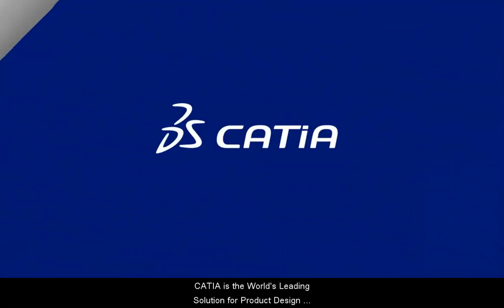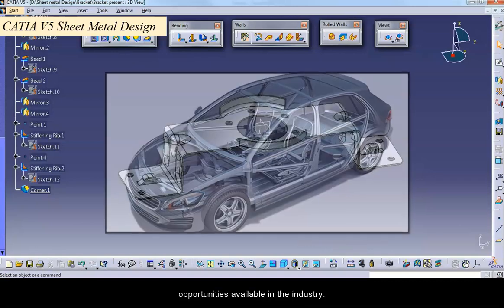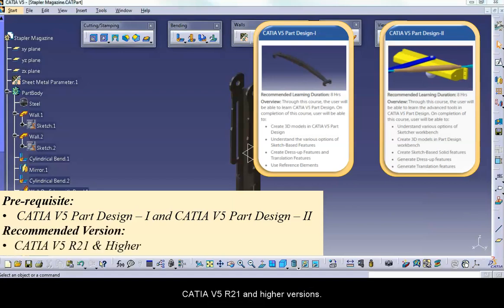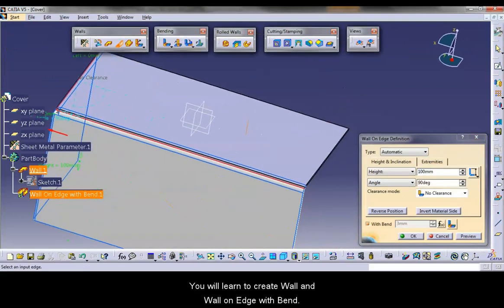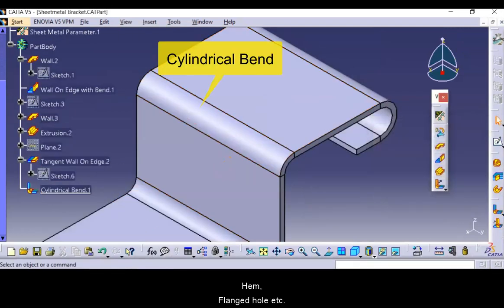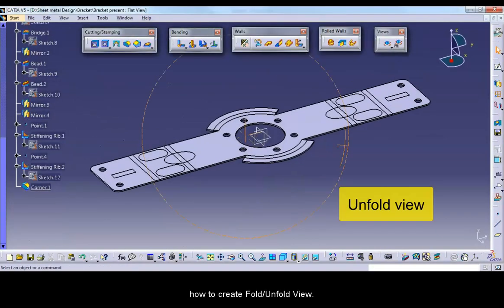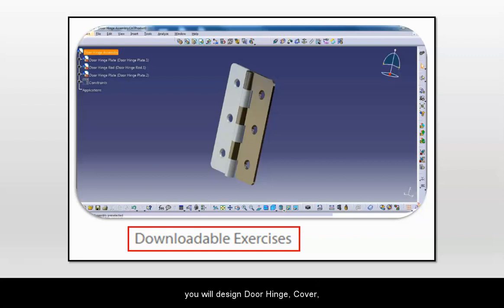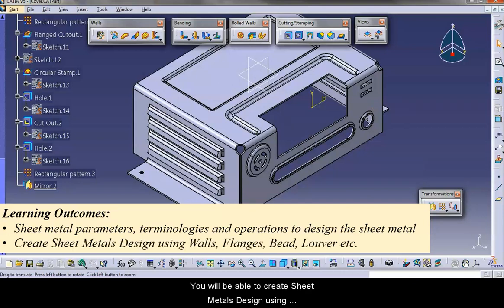CATIA V5 Sheet metal Design Course Overview Video | EDST e-Learning | English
Watch this overview video on CATIA V5 Sheet Metal Design Course. In this course, you will understand sheet metal parameters, terminologies and operations to design sheet metal components. Also, learn how to use Walls, Flanges, Bead, Louver etc. in your sheet metal design.